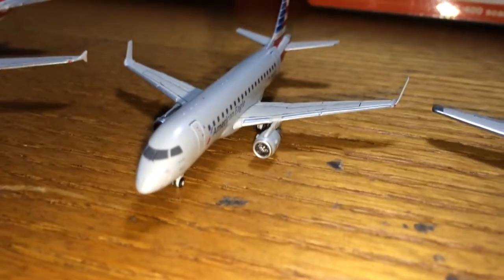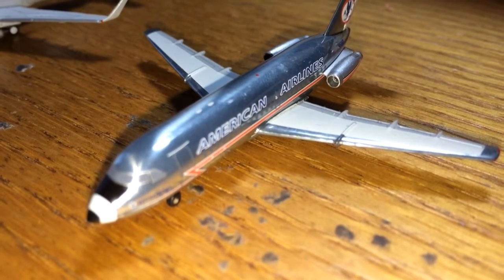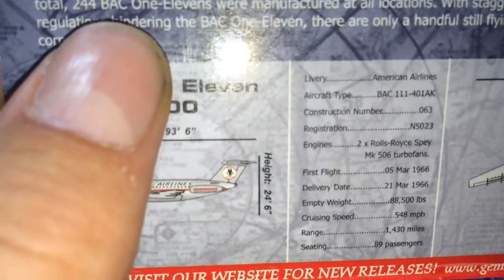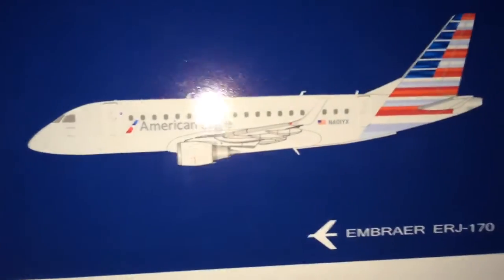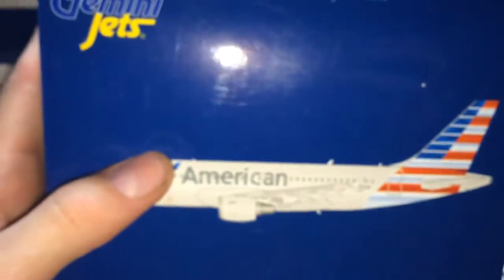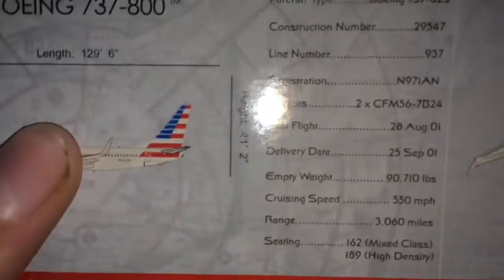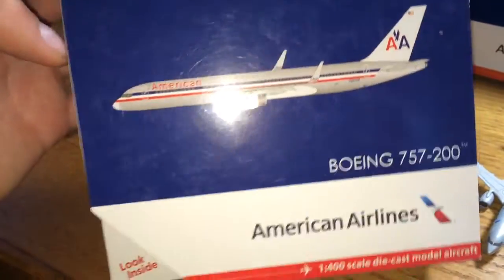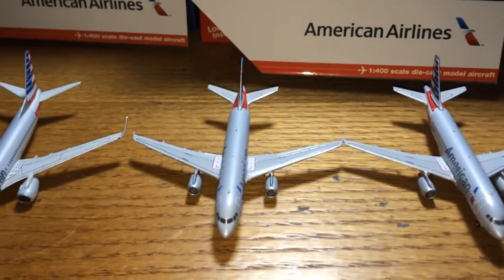Models by airline: American Airlines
Sorry for the short video.